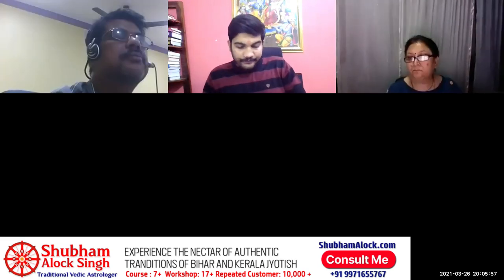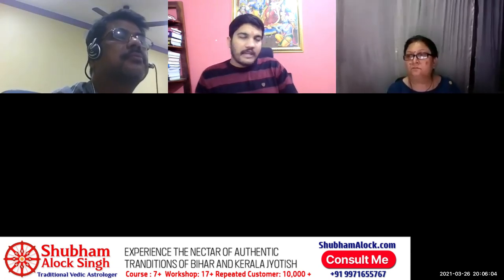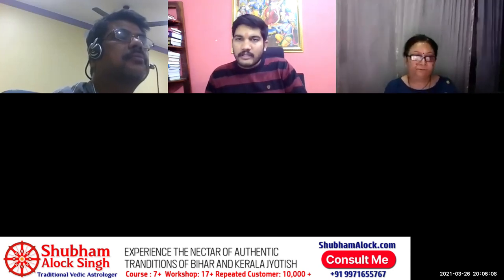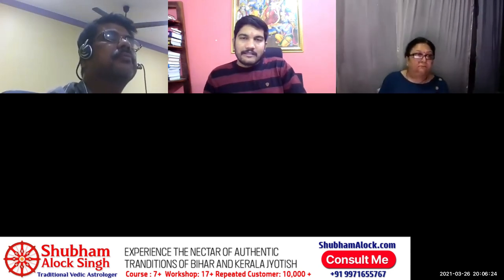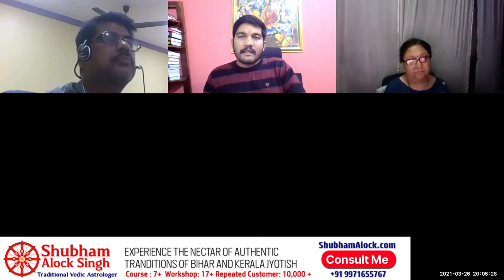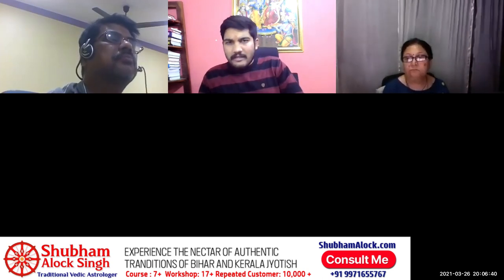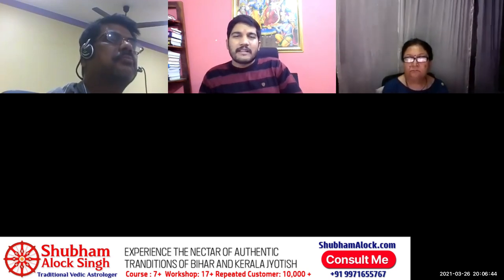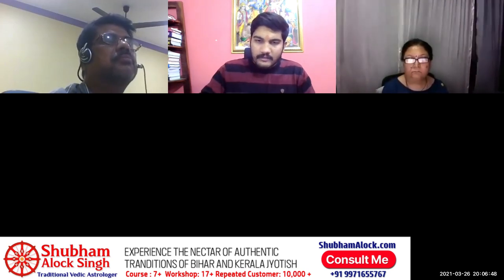Secrets of Magha Nakshatra in Vedic Astrology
Magha Nakshatra's Secrets, Maagha Nakshatra Mantra explained with meaning, Stories of Magha Nakshatra, Karma of Magha Nakshatra and result of different Padas in Magha Nakshatra, Remedies for Magha  Nakshatra, the path of success for Magha Nakshatra.

Shubham Alock learnt the science in his family Parampara of six generations of astrologers and five generations of Tantrics and also is directly initiated in proper Guru-Shishya Parampara of Kerala System of Vedic Astrology and Ashtamangala Devaprasnam.